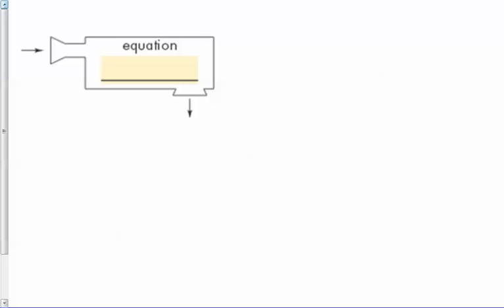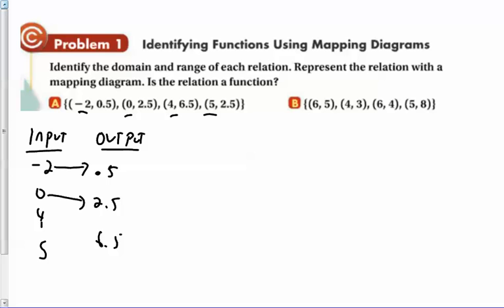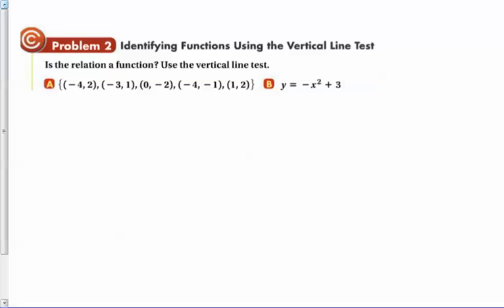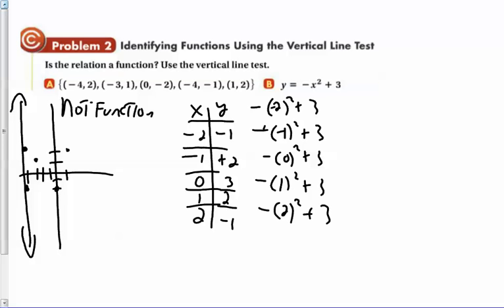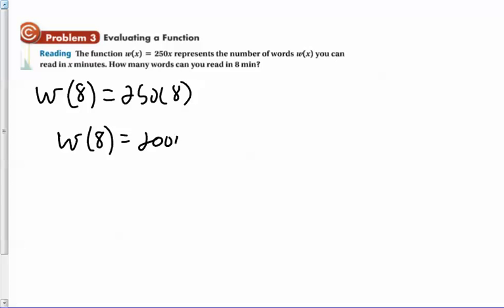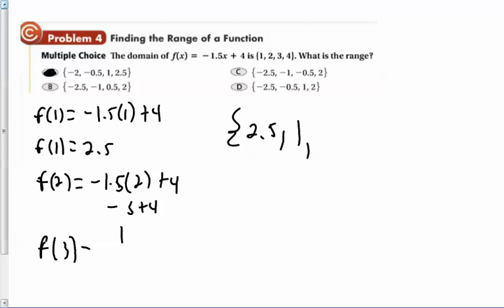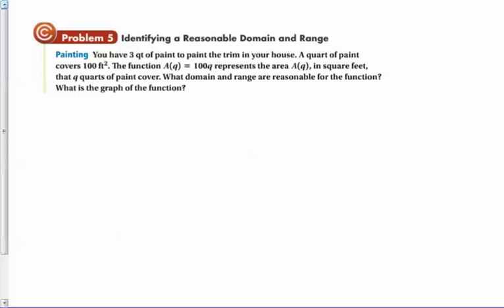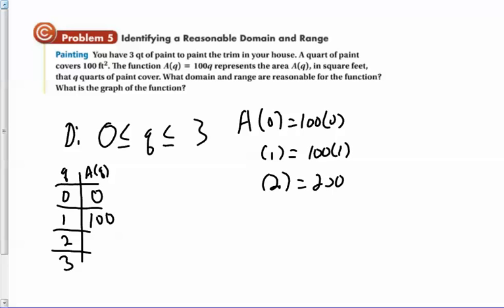4-6 Formalizing Functions